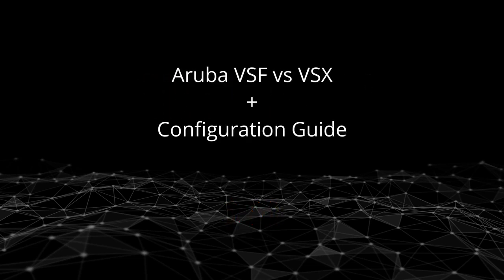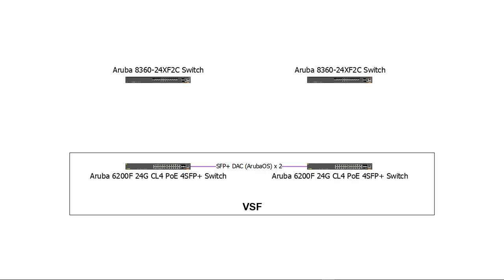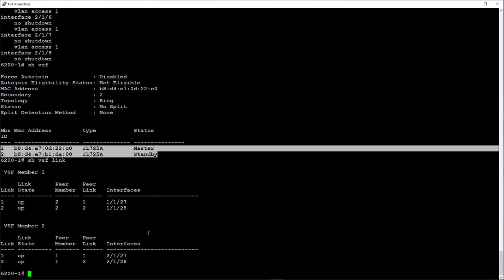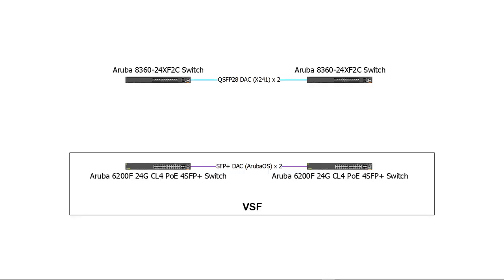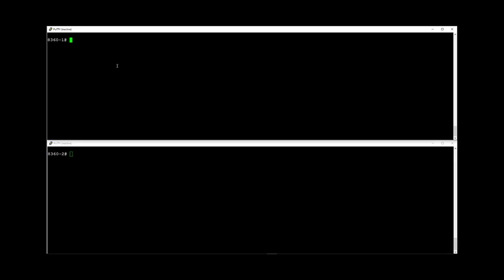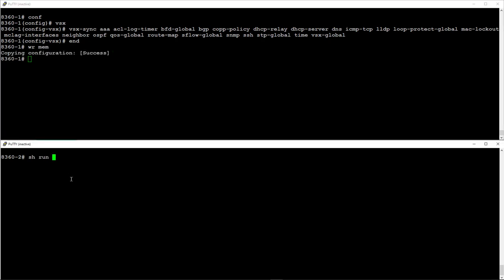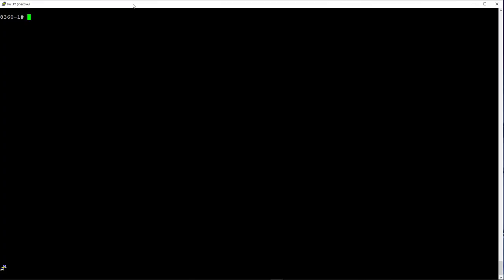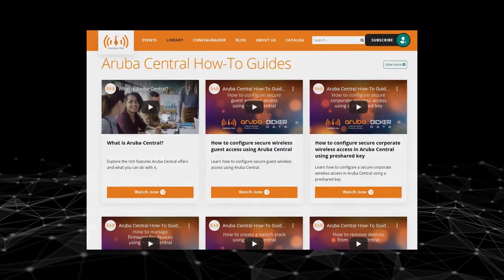Aruba VSF & VSX Configuration on 6200f & 2930f Switches | Step-by-Step Guide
🚀 In this video, we dive into the configuration of Aruba VSF (Virtual Switching Framework) and VSX (Virtual Switching Extension) on Aruba 6200 and 6300 switches. Whether you're an IT professional or a network enthusiast, this tutorial will help you understand how to set up and optimize these technologies for high availability and scalability.

🔹 Topics Covered:
✅ Introduction to Aruba VSF & VSX
✅ Key differences between VSF and VSX
✅ Step-by-step configuration of VSF on Aruba 6200 switches
✅ Step-by-step configuration of VSX on Aruba 6300 switches
✅ Best practices and troubleshooting tips

📌 Helpful Links & Commands:
[Insert any relevant documentation or command references]

If you have any questions, drop them in the comments below.